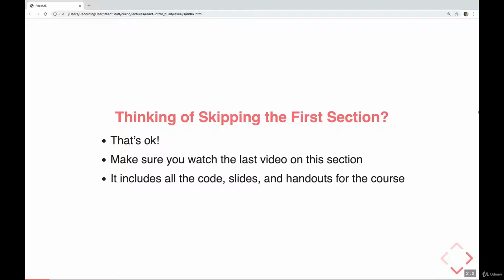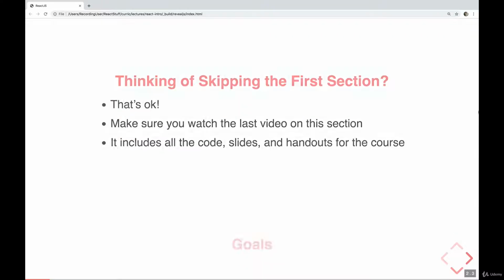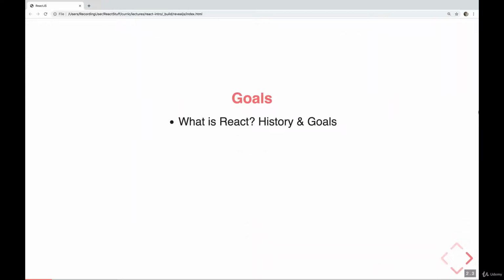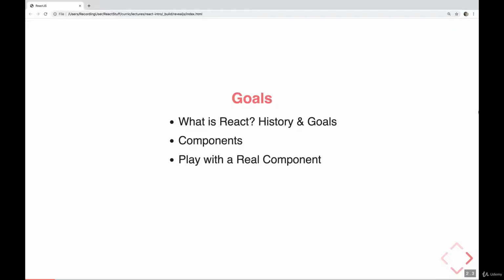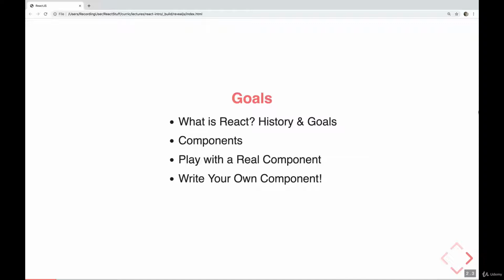The Modern React Bootcamp Hooks, Context, NextJS, Router Udemy